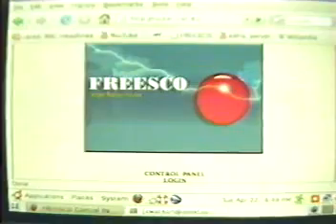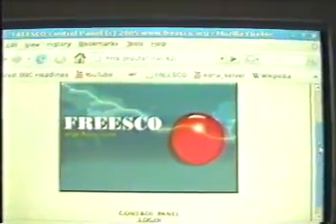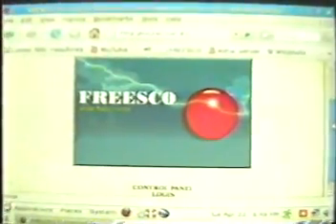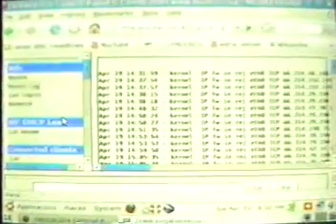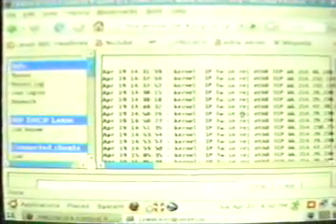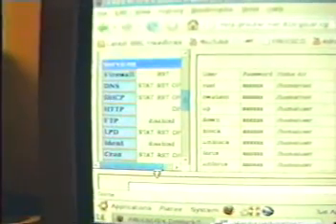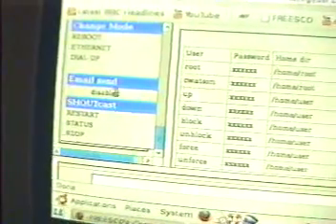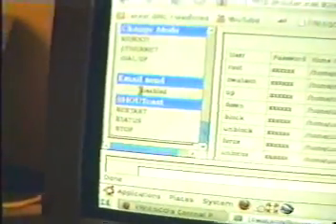Freesco linux based network router part 2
for more information. Freesco is a linux distribution that allows you to convert and old pc into a highly functional and powerful router. This focuses on some aspects of the software.